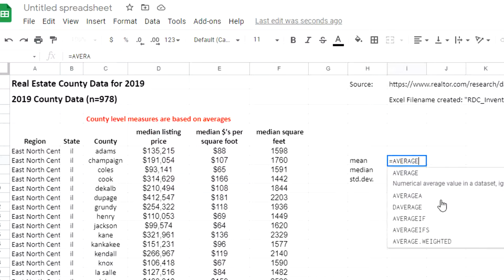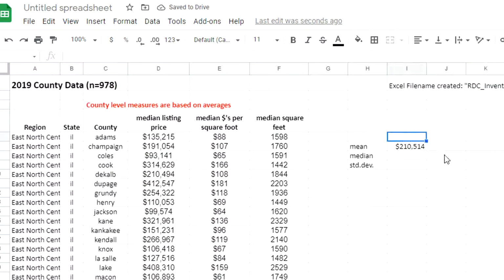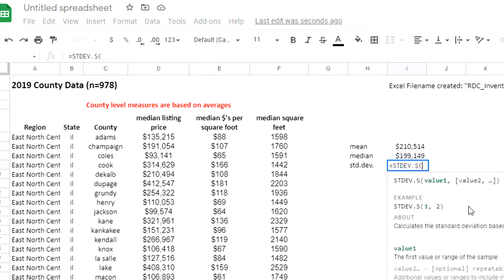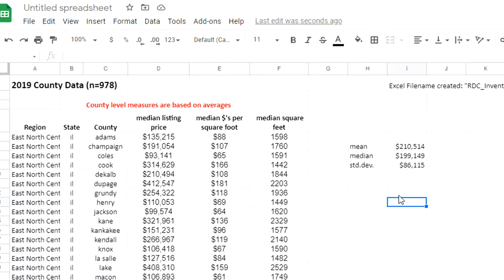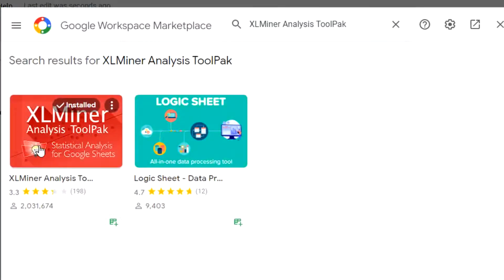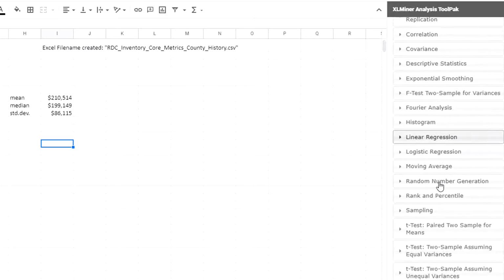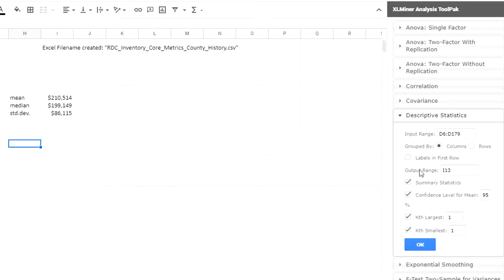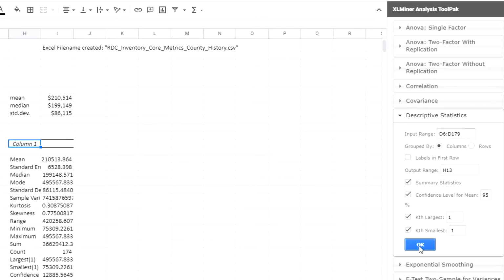Calculating Sample Statistics in Google Sheets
We'll calculate 1 sample statistics in Google Sheets in two ways:
1) Using formulas AVERAGE, MEDIAN and STDEV.S
2) Using the Descriptive Statistics feature in the XLMiner Analysis Toolpak